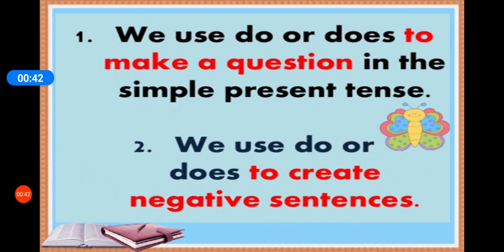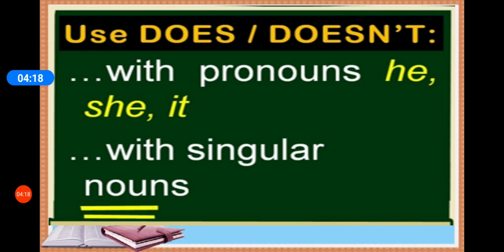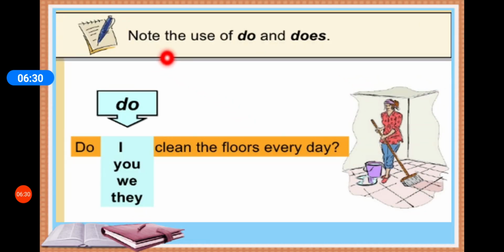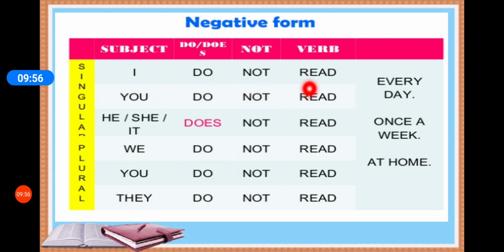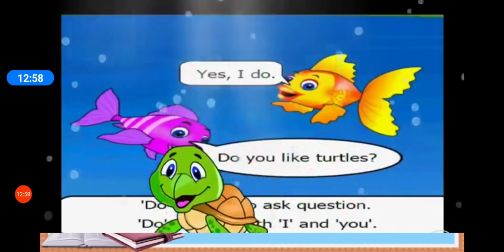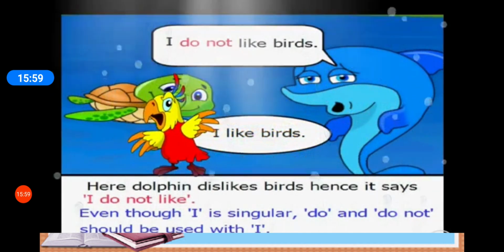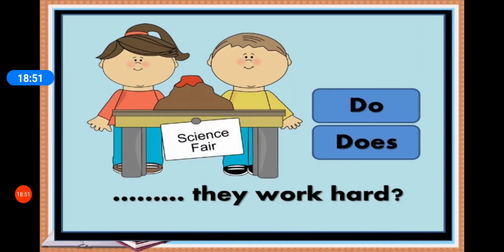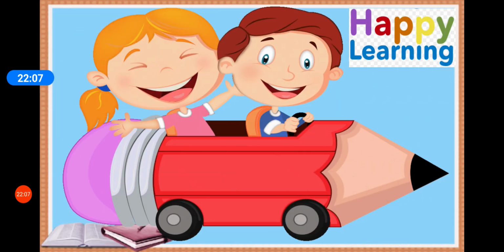Use of Do and Does | Simple Present Tense | English Grammar | Let's Learn English with Mitali